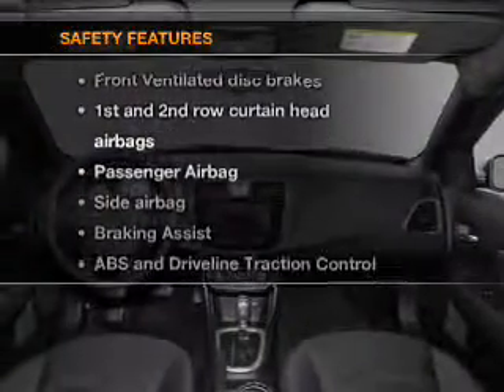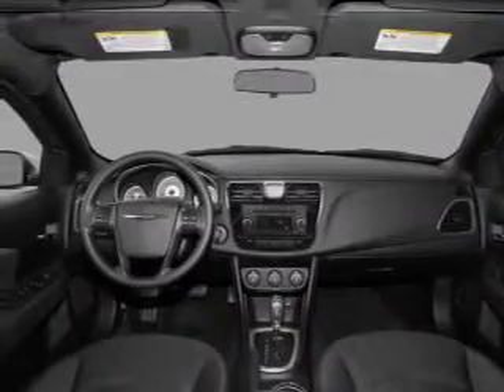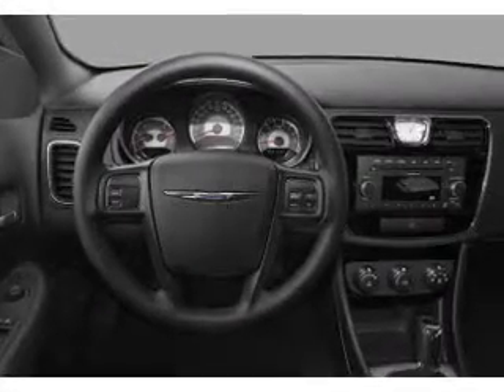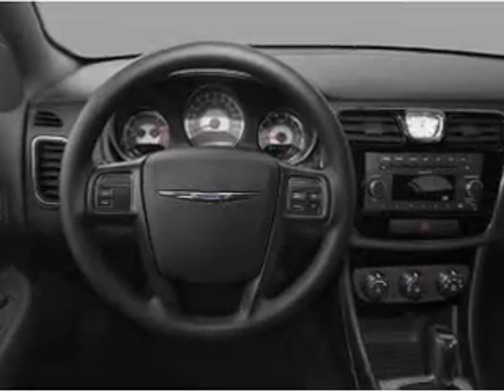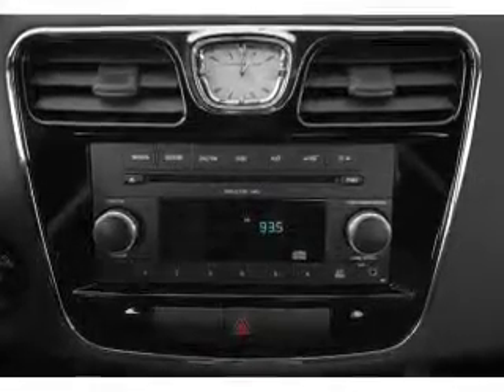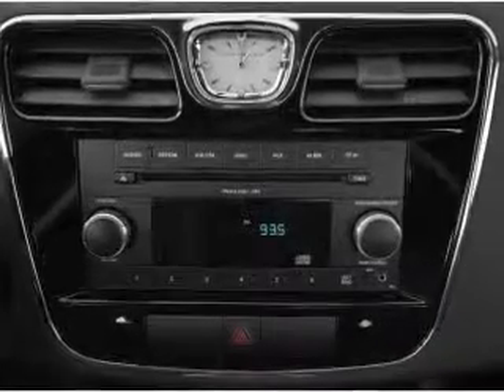2011 Chrysler 200 - Carlsbad CA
Year: 2011
Make: Chrysler
Model: 200
Trim: Limited
Engine: 3.6 liter 6 cylinder 24 valve
Transmission: 6-Speed Automatic
Color: Bright Silver Metallic
Mileage: 10
Address:
5555 Car Country Dr